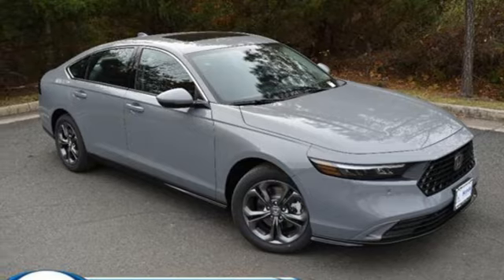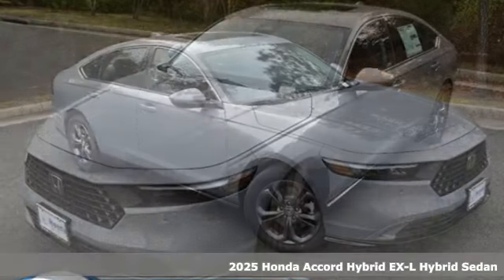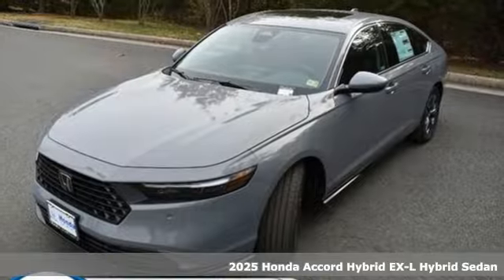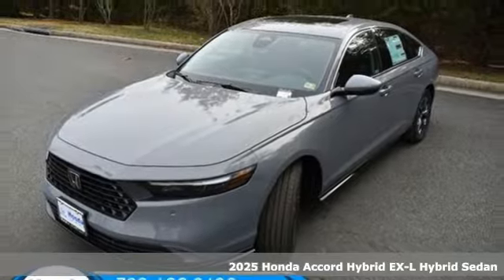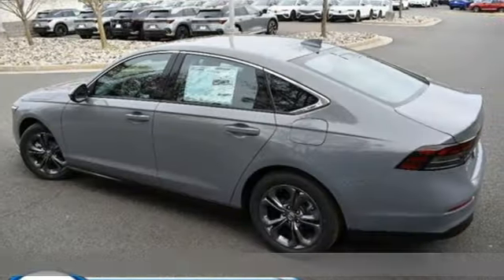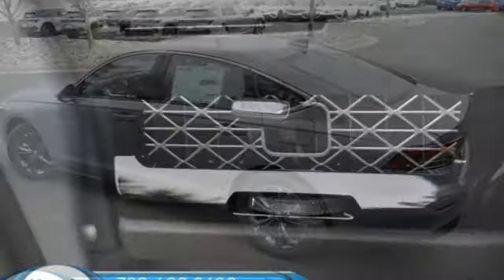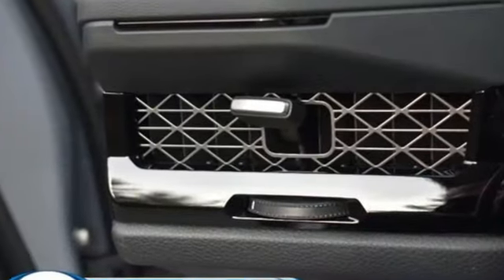New 2025 Honda Accord Washington DC MD Chantilly, DC HCSA014317 - SOLD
Year: 2025
Make: Honda
Model: Accord
Trim: Hybrid EX-L
Transmission: Automatic
Color: Urban Gray Pearl
Interior: Black
Stock #: HCSA014317
VIN: 1HGCY2F64SA014317

Address:
4175 Stonecroft Boulevard